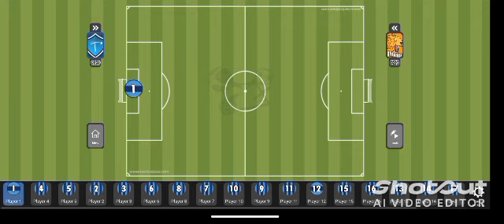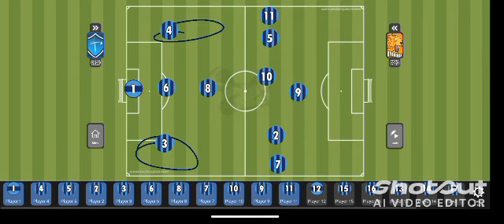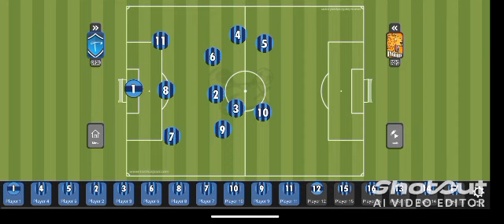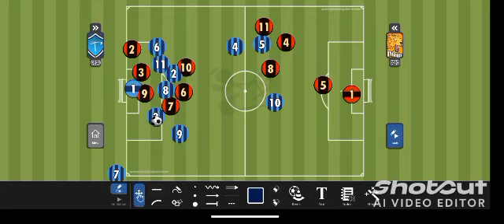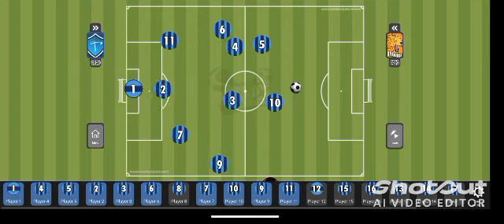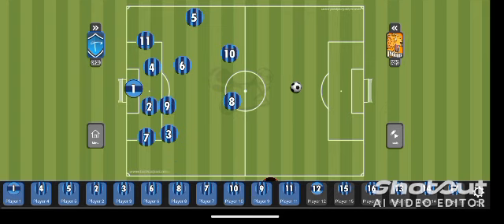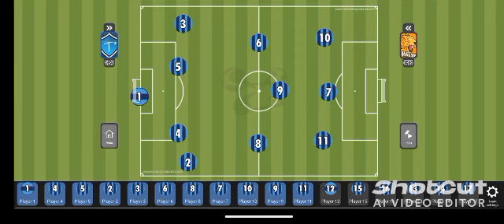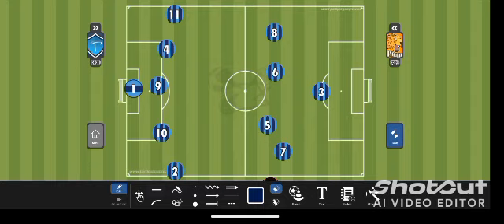Football formation and types 🏐⚽📝🗒️explorepage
## Exploring Football Formations: A Tactical Guide

In this engaging video, we delve into the fascinating world of football formations, showcasing how strategic setups can influence the game's outcome. From the classic 4-4-2 to the dynamic 4-3-3, we break down each formation's strengths and weaknesses, illustrating how they cater to different playing styles and team philosophies.

Discover the nuances of formations like the 3-5-2, which emphasizes midfield control, and the modern 4-2-3-1, designed for fluid attacking play. We also highlight how formations evolve during matches, adapting to opponents and game situations.

Join us as we analyze famous teams and their tactical approaches, featuring iconic managers who have revolutionized football strategies. Whether you're a player, coach, or fan, this video will enhance your understanding of the beautiful game’s tactical intricacies. Don’t miss out on this insightful journey into football formations!